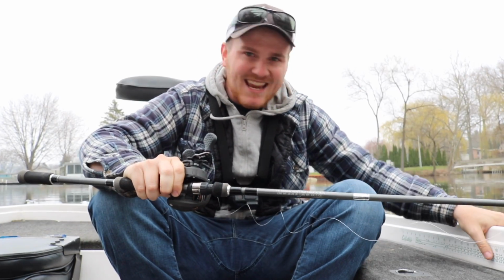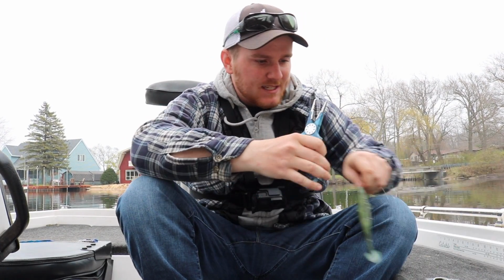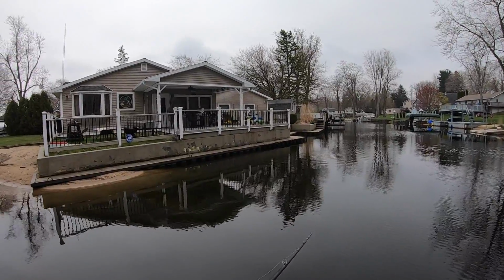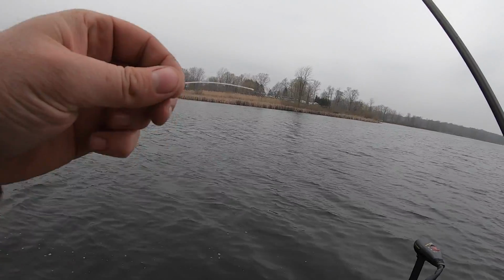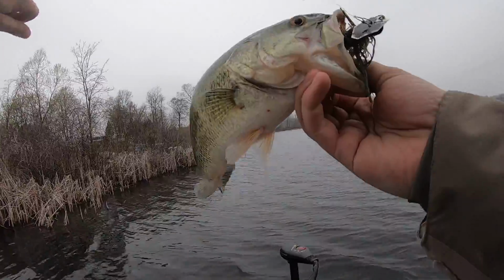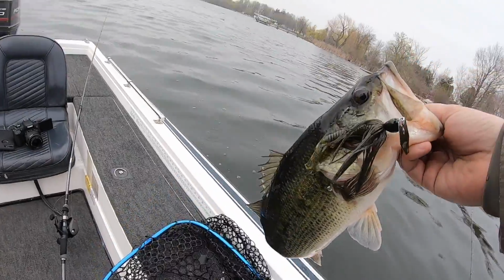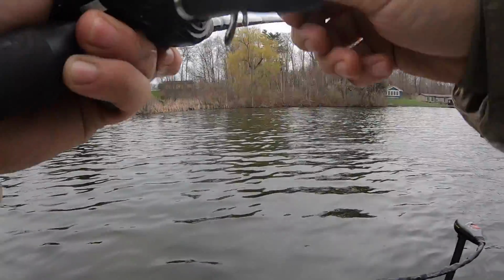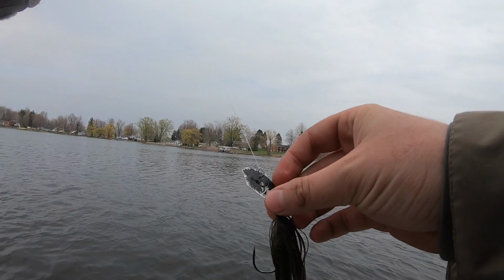Big Fish STEALS Expensive Swimbait Right at the Boat! Searching for BIG Bass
Fishing big swimbaits for big bass! Big fish steals my expensive lure.. Fishing fail. After losing my megabass magdraft I had to make due with the Zman Jackhammer chatterbait and still managed to catch a ton of fish!

Orange Fishing Reel
BEST Reel for under $100
Big Fancy Camera